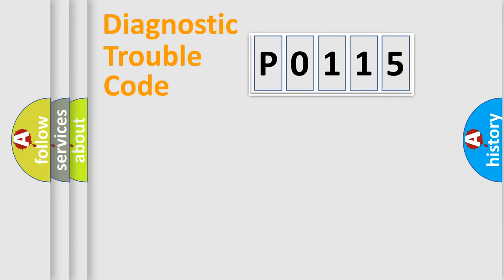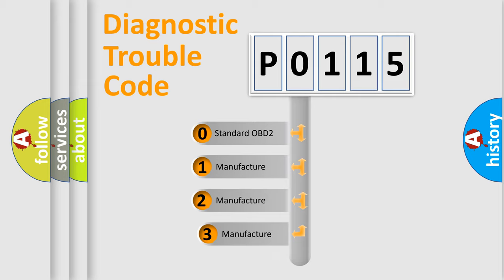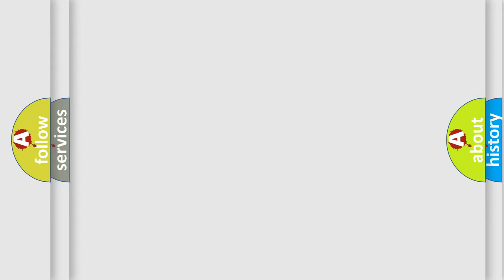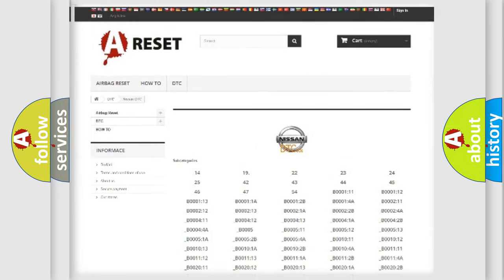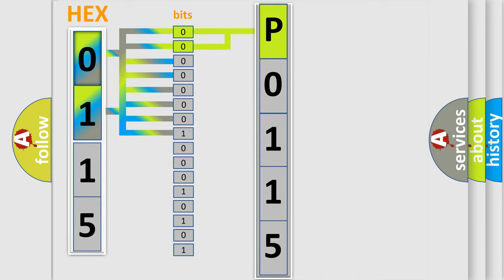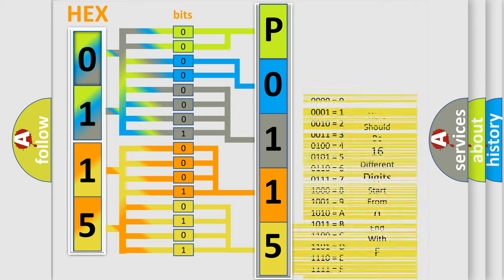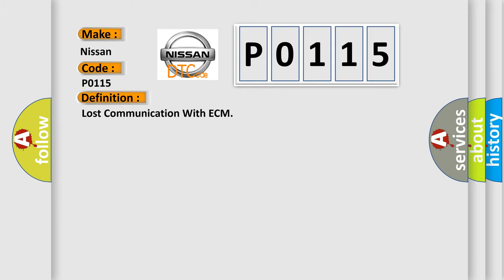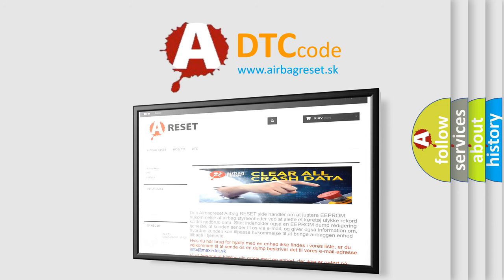DTC Nissan P0115 Short Explanation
Contents:
0:21 Basic DTC analysis according to OBD2 protocol standard.
1:48 Insight into programming
2:58 A diagnostically understandable description of the Diagnostic Trouble Code
3:05 Basic error definition

Make
Nissan
Code
P0115
Definition
Lost Communication With ECM
Description
Cause
CANModule